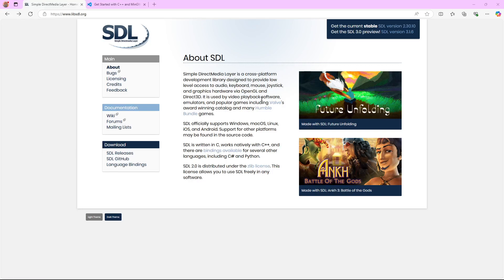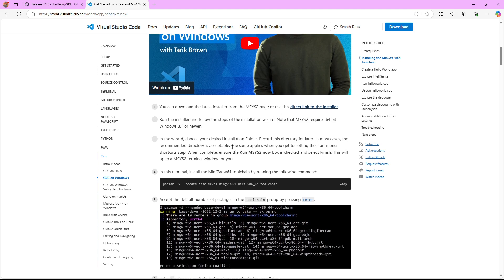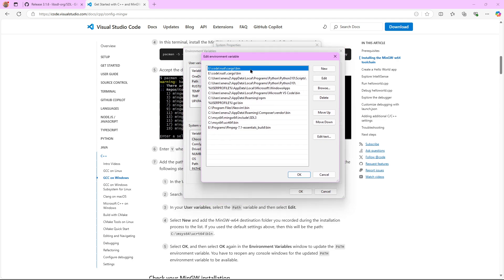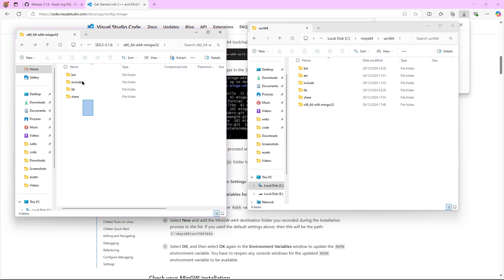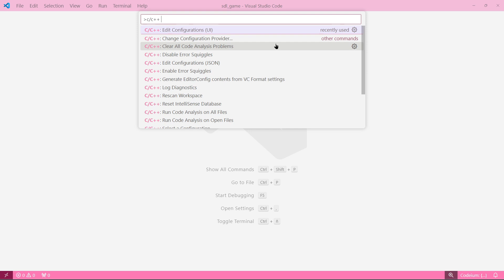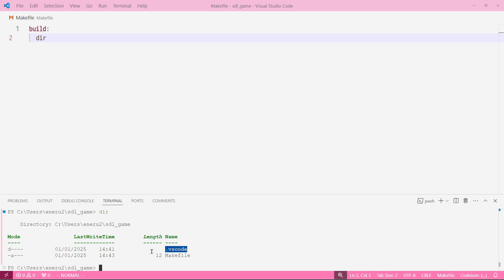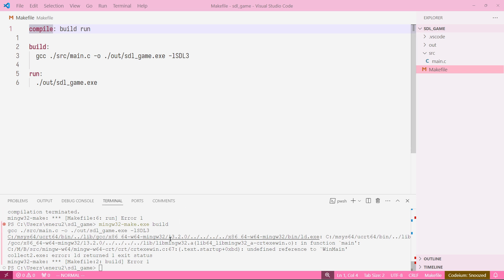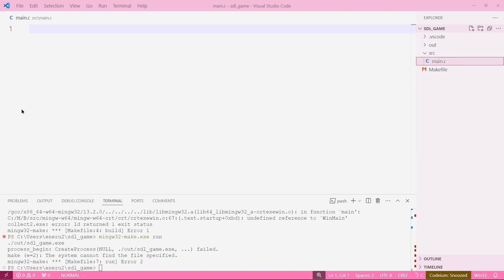SDL3 & C Topdown Game #0: Setting Up SDL3 & MinGW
This video shows how to download SDL3 and setup MinGW for VS Code.
In this series we'll be creating a 2D Topdown Game in SDL3 and C.